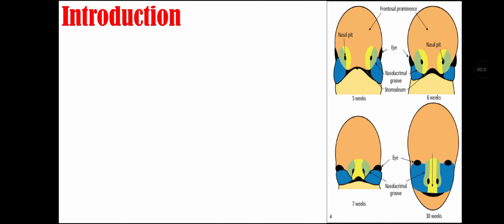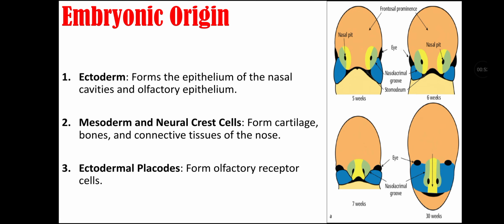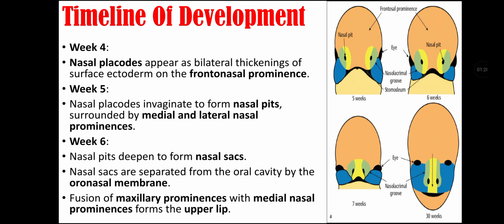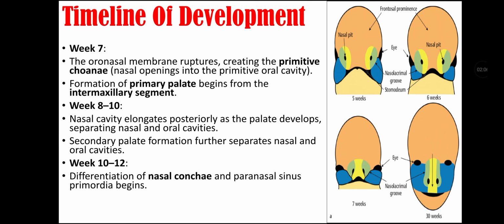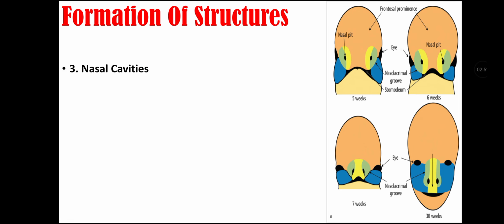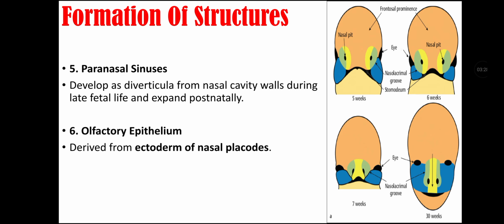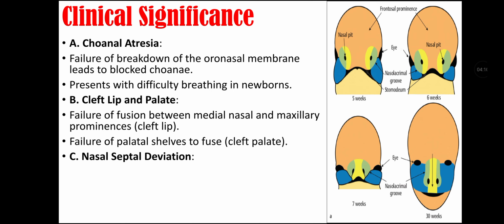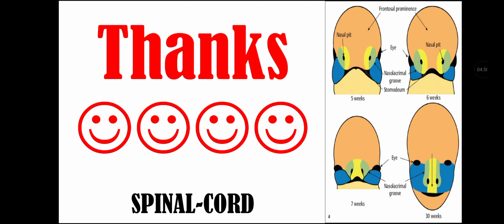Development of Nose | Embryology, Nasal Processes & Congenital Anomalies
Nasal development
Title:
Description:
This lecture provides a detailed overview of the embryological development of the nose, including formation from the frontonasal prominence, nasal placodes, medial and lateral nasal processes, and development of the nasal septum and primary palate. It explains key developmental stages and associated congenital anomalies such as cleft lip and nasal deformities. Ideal for MBBS, BDS, nursing, and allied health students preparing for embryology and head and neck anatomy exams.